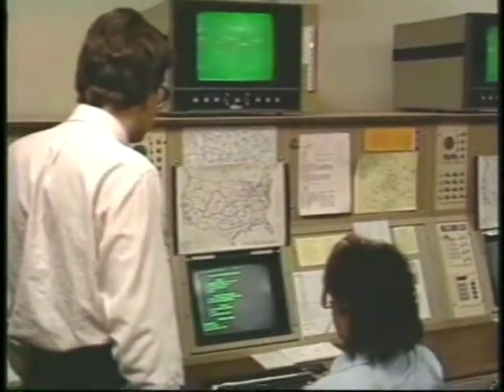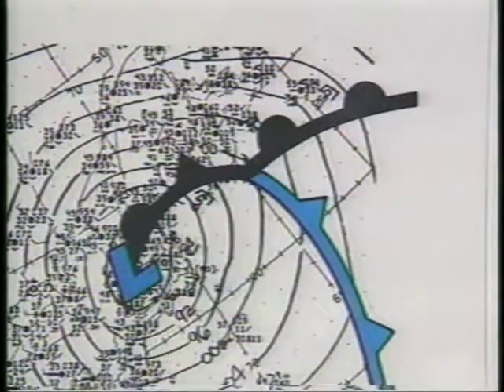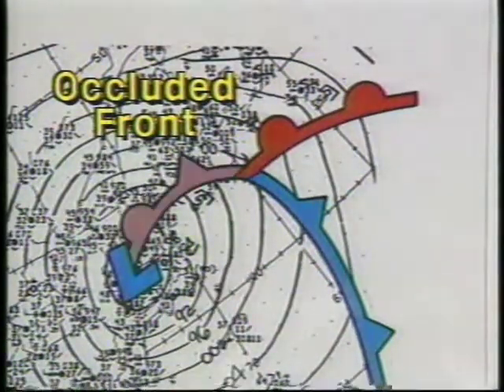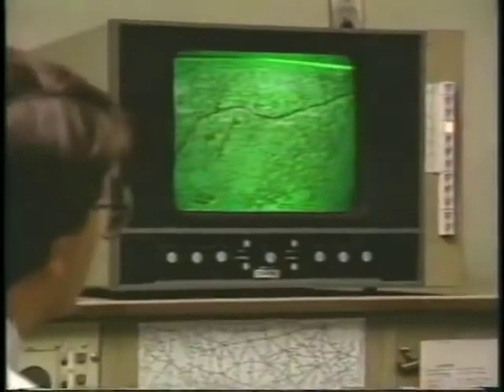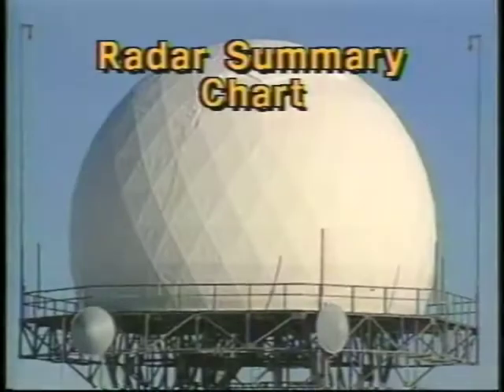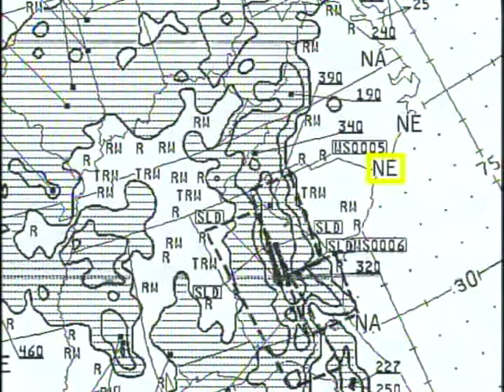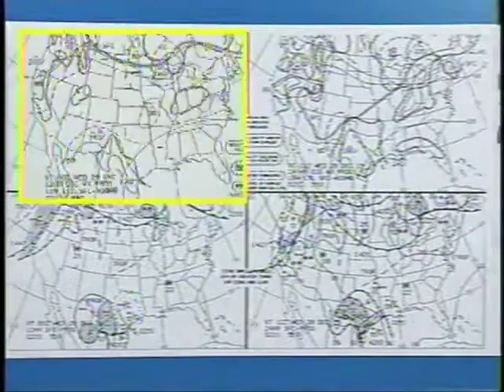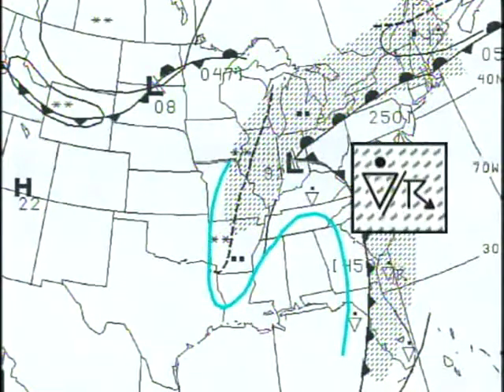C Graphic Weather Products